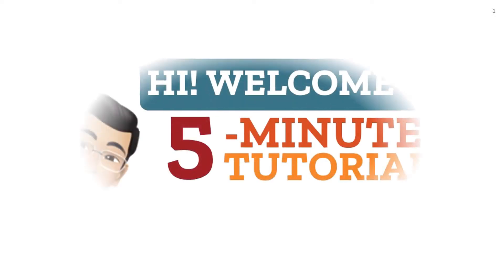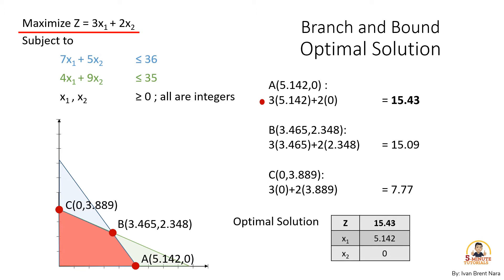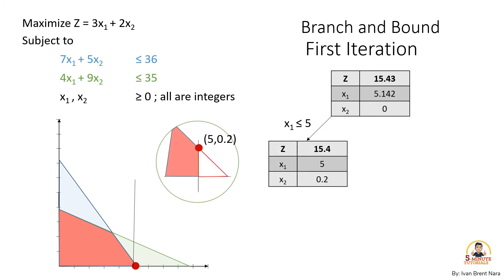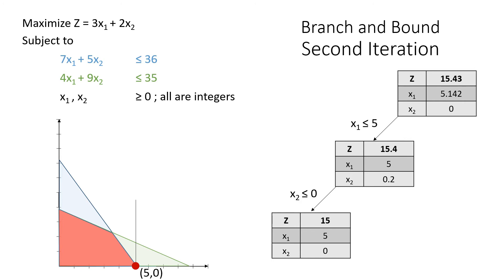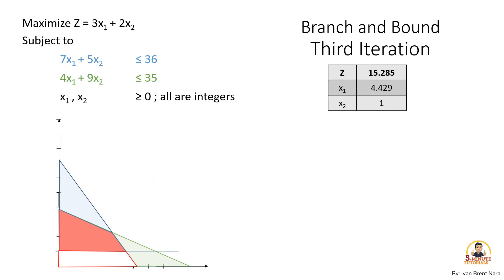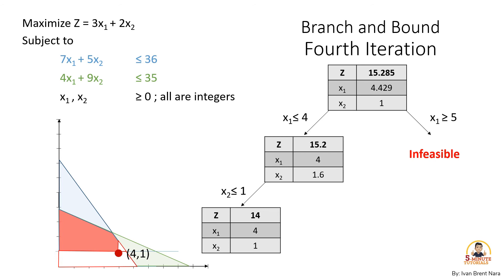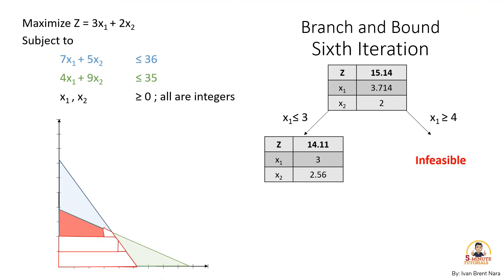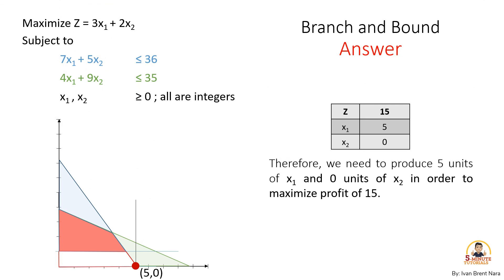How to Solve Integer Linear Programming using Branch and Bound Part 2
This video explains the step-by-step solution of solving Integer Linear Programming using the Branch and Bound Method. The second part shows the iterated solutions in determining the optimal integer solution using the branch and bound. Enjoy learning!